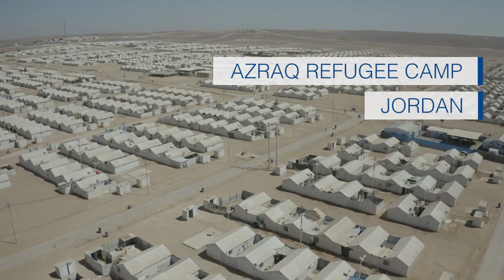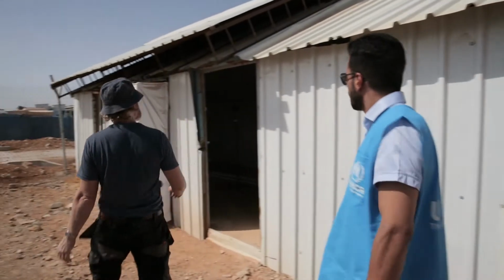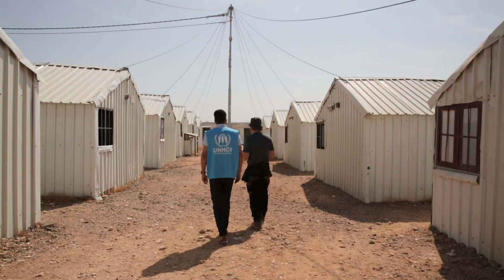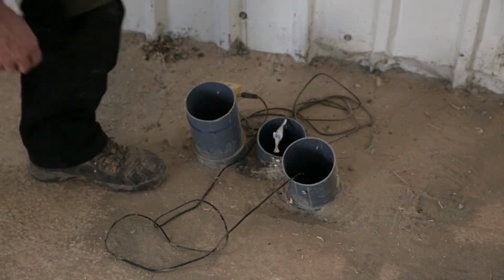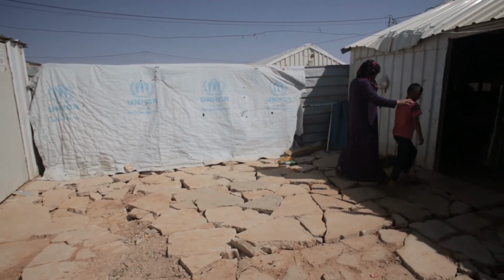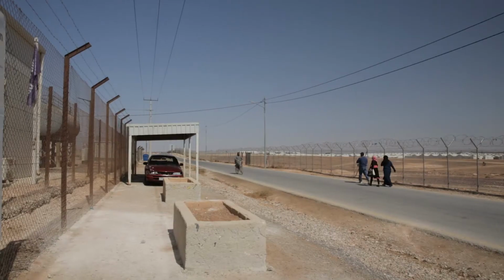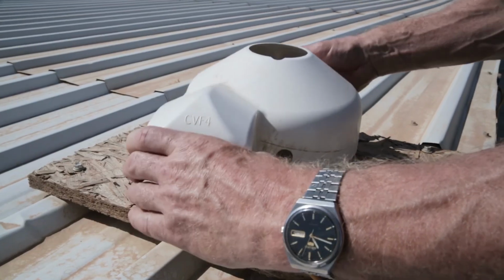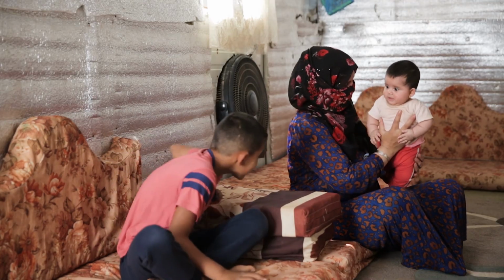HHFTD Azraq, Long Version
Healthy Housing for the Displaced. A short video of our work at Azraq camp, Jordan. A longer version is available at this page. In collaboration with UNHCR. EPSRC EP/P029175/1